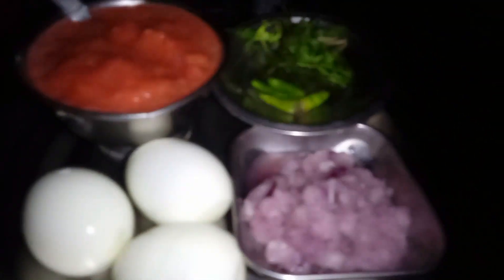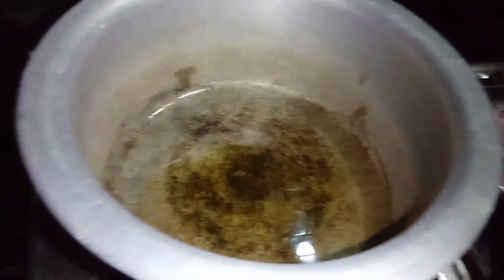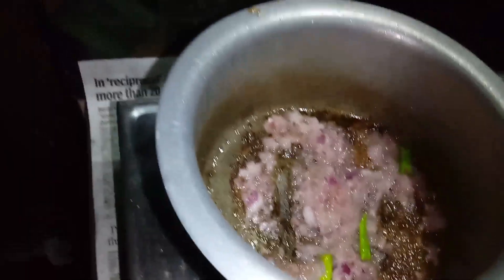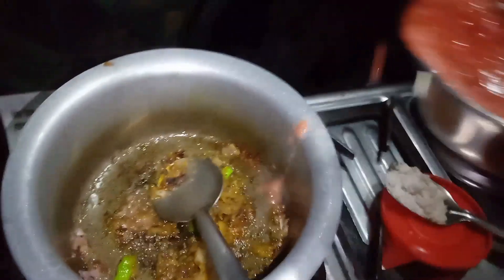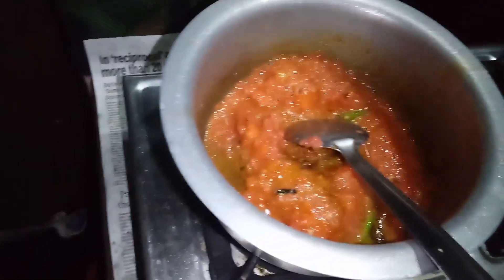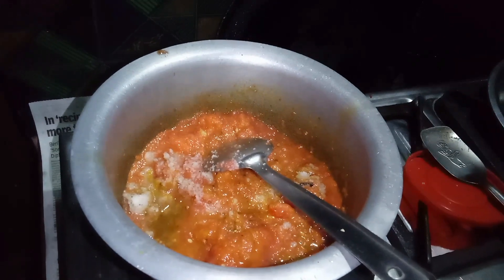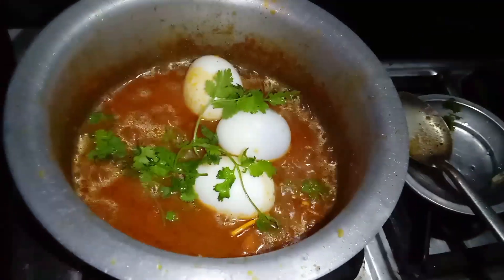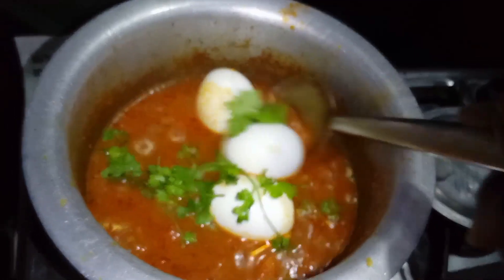# eggs. virety. curry. viewers. for. you. see. once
# hallo viewer's how are you fine ok. #
see. viewers we make for you. virety. curry.

# eggs.  virety.    curry. # .
 boild 3 eggs .. open. on peels.wash. and. clean.
2  midum onion grind. make. paste.
4 midum. tamats. grind. make. past..
add oil in cunter. 2 cloves 1 minute. fry. next.
add.onion.  past. fry.1minut.after.add 1 tea spoon. genger and garlick paste 1 green chillie.
1 minut fry. add tamata. past. 1 minut fry next add 1 tea spoon salt some tarmarik powder.
1 minut after 1 tea spoon coco powder 2 tea spoons red chilli powder all of fry add some water 💦💦 2 minutes after adding. boild eggs.
some corender leaves.ready. to. eggs.virety.curry.
 ok.  viewers.
# Bibi shafika Sona homely kitchen shorts #